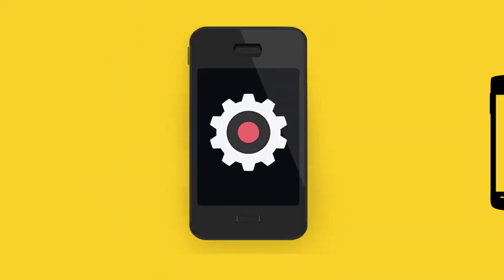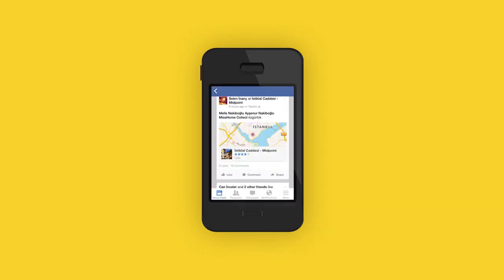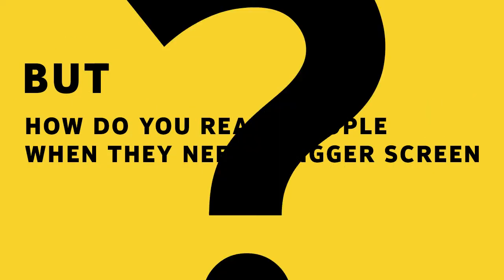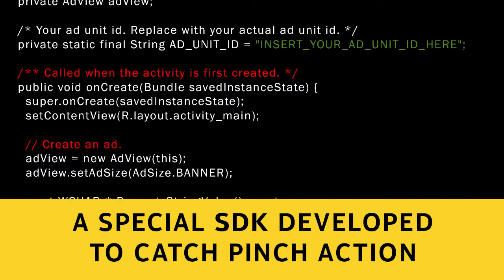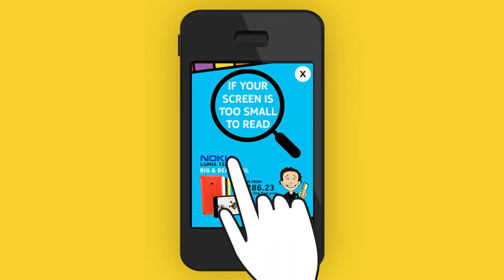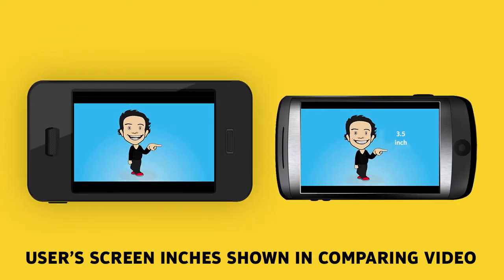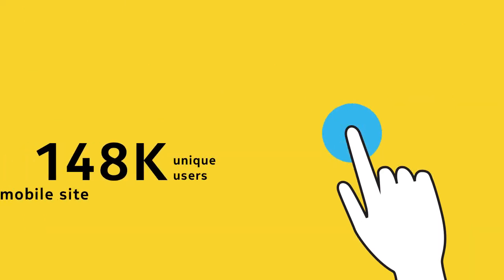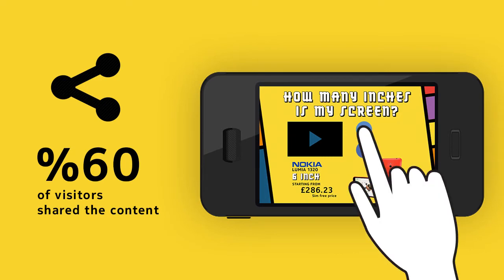Nokia Seninki Kaç Inch - Carat